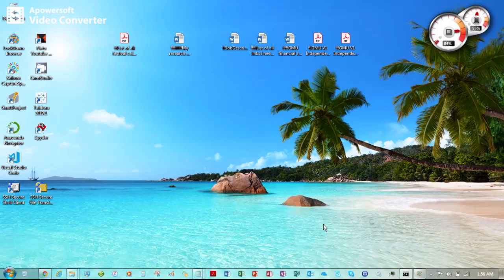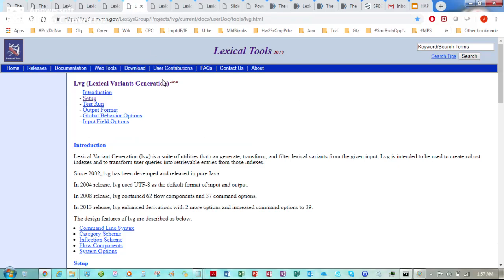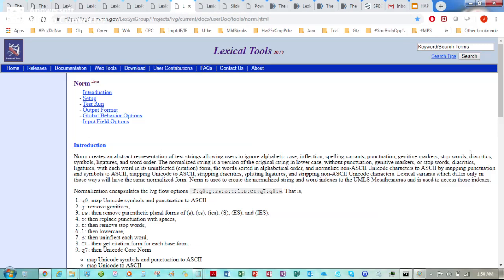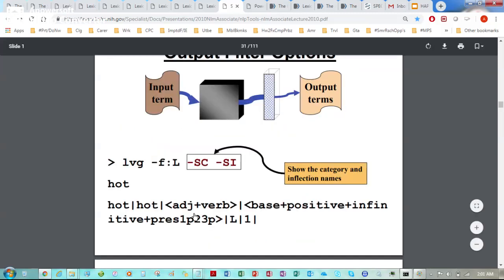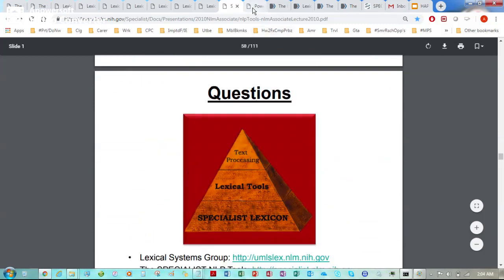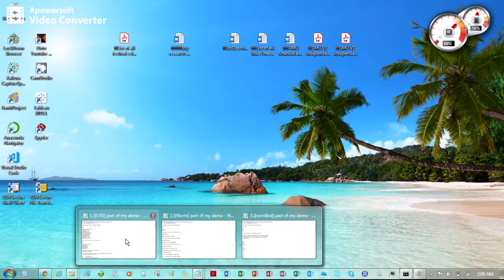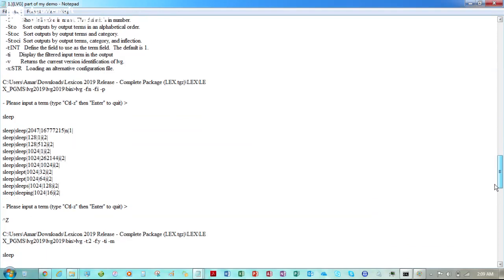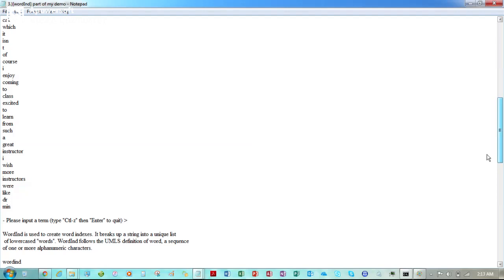GMU HAP 459 Group #2 - Group Project Demo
By: Murtaza Ahmad, Donny Danh, Amar Gandhi, & Dany Ntumba